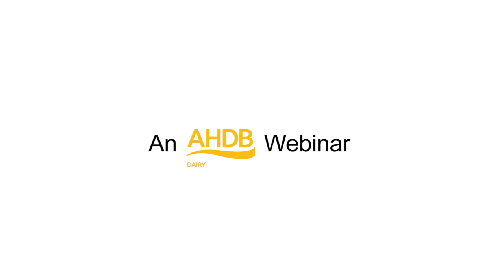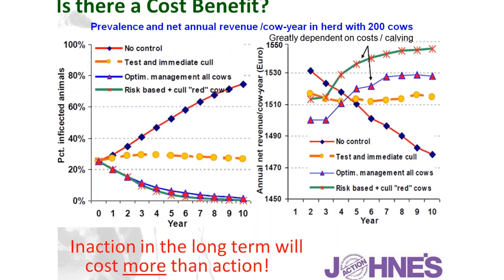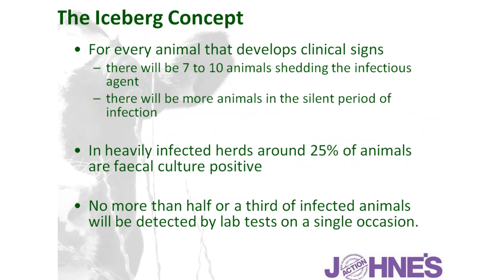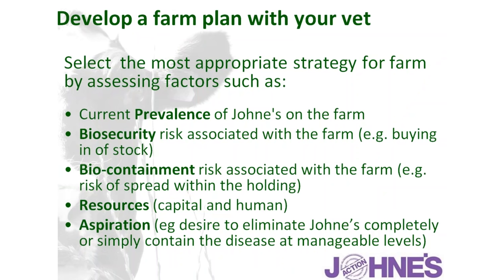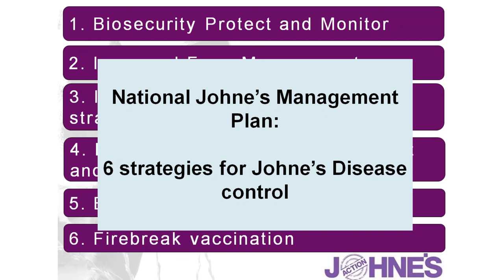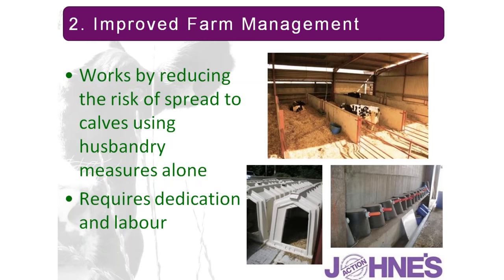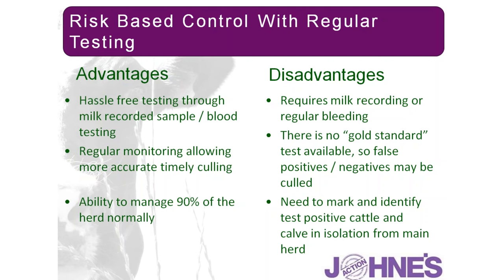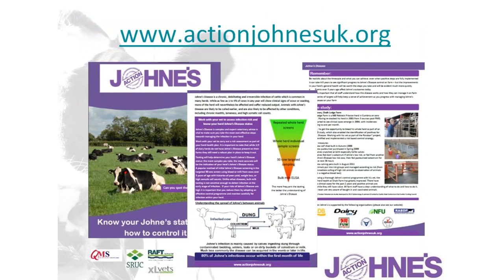Managing Johne’s Disease in the Dairy Herd - AHDB Dairy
AHDB Dairy host a webinar on Managing Johne’s disease in the Dairy Herd with Alastair Hayton.

Covering a wide range of aspects of the disease including, how common Johne’s disease is, in the UK, Johne’s disease - the iceberg concept, why control Johne’s and the cost benefits and effects on other conditions.